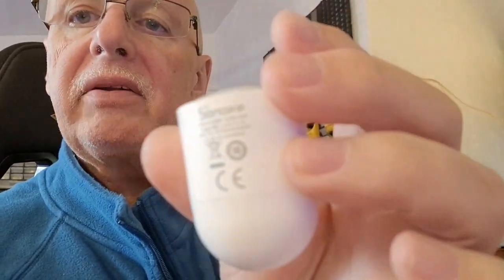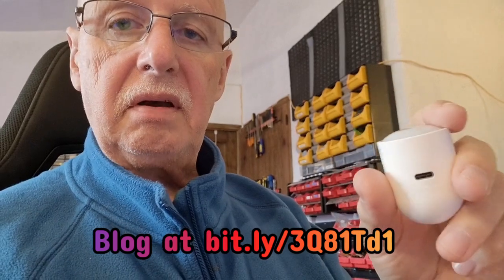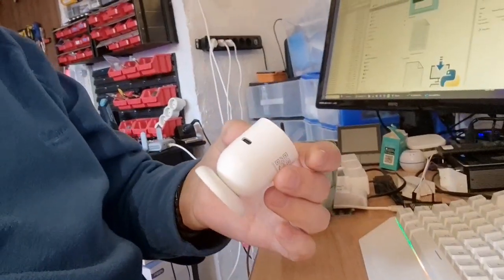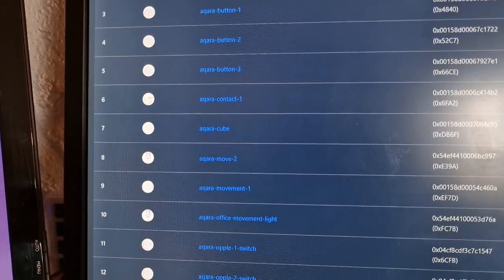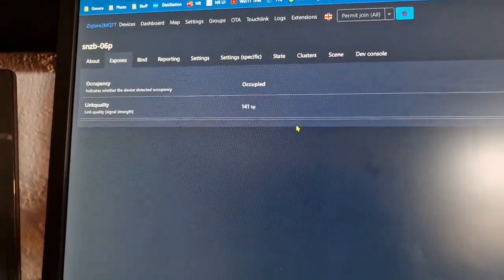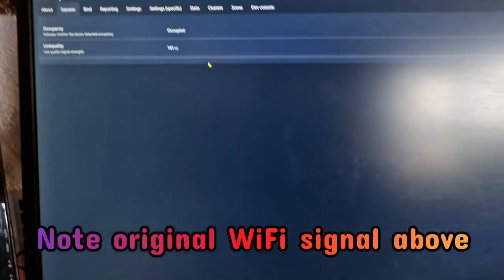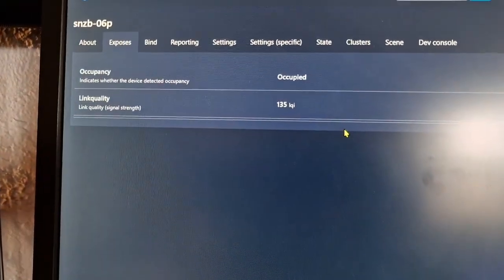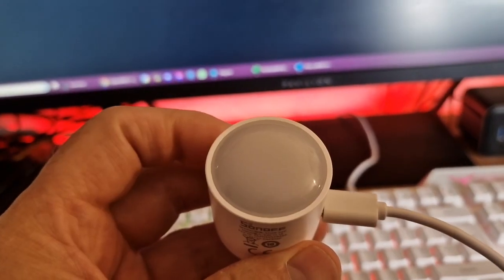Sonoff SNZB-06P USB-Powered Human Presense Detector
Short video to accompany my blog entry about the Sonoff SNZB-06P Zigbee Human Presense Detector

This is a weird one in that it is USB powered... not battery powered.